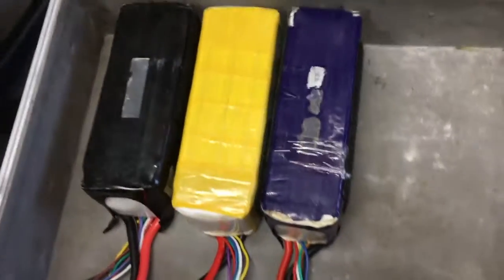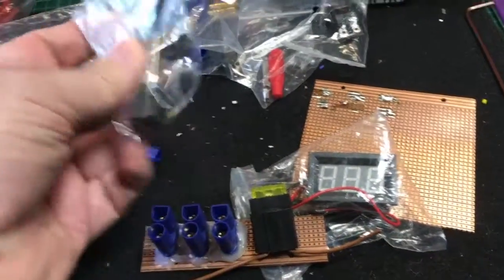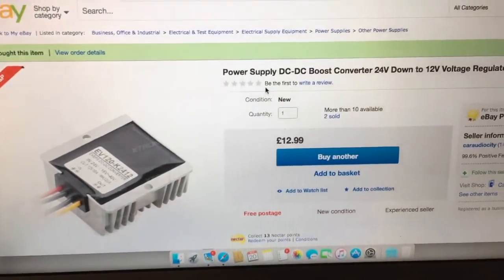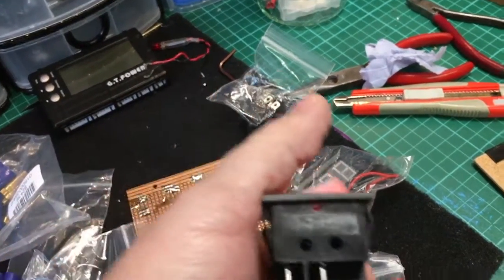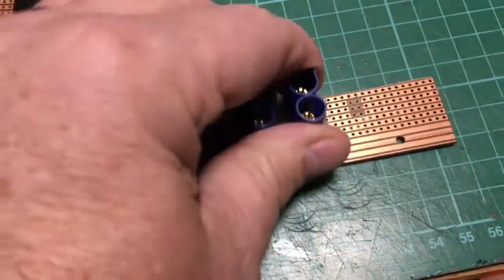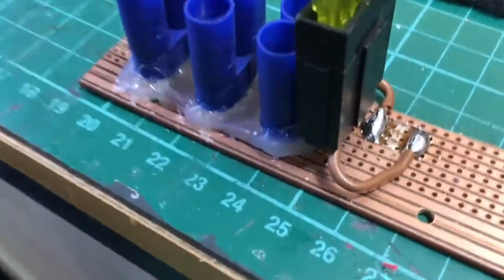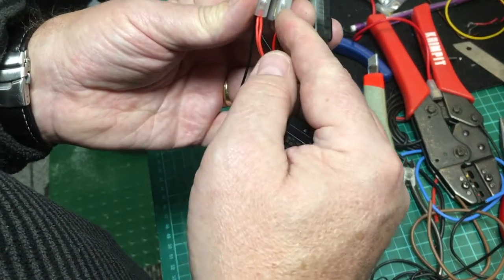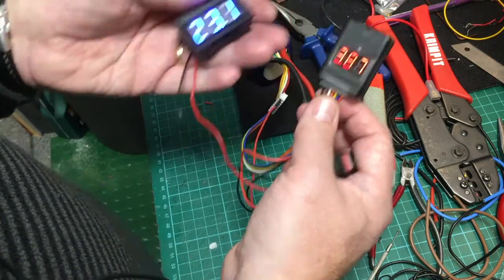Portable Lipo Charger Project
During flying days out and events getting power for charging batteries is always a problem and humping a spare car battery or large SLA batteries are a pain.
I was very fortunate to obtain some old 5000mAh 6S batteries from the helicopter boys. Thanks Steve Watts and Andy Webb.
I had a few challenges to overcome but happy with the final result.

Some ebay links used in the project you may wish to get:.